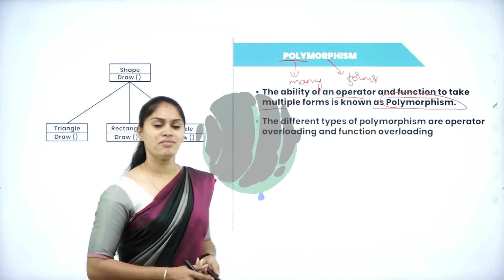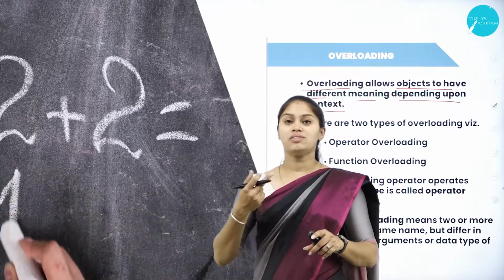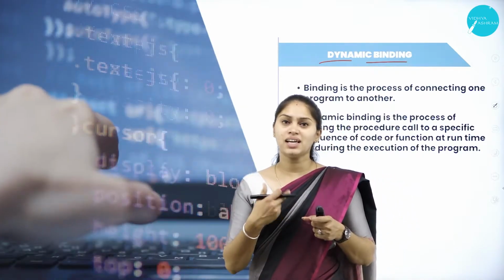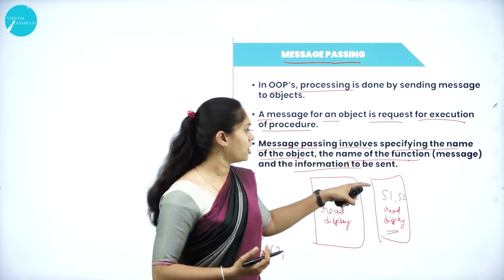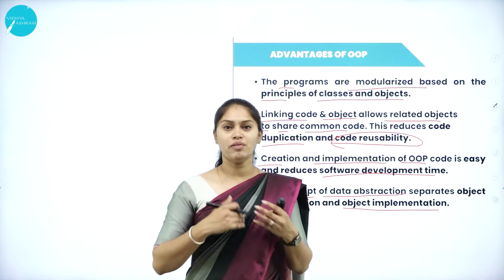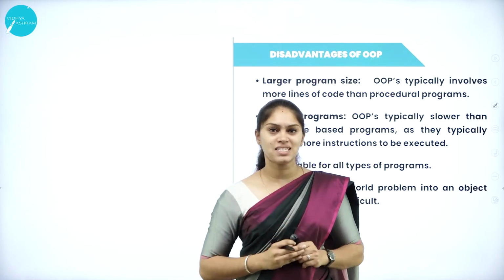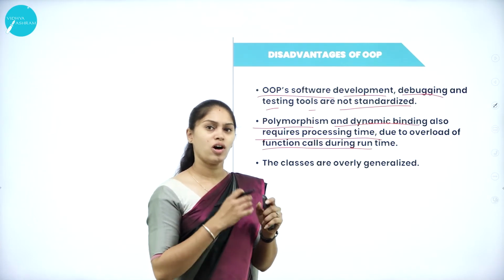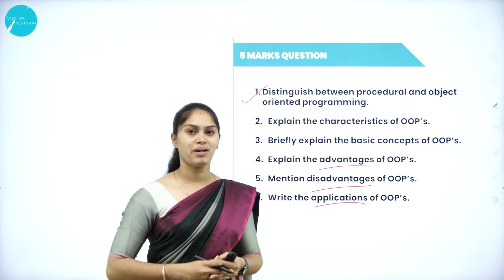DAY 40 | COMPUTER SCIENCE | II PUC | BASIC CONCEPTS OF OOP | L2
Class : II PUC
Stream : SCIENCE AND COMMERCE
Subject : COMPUTER SCIENCE
Chapter Name : BASIC CONCEPTS OF OOP
Lecture : 2